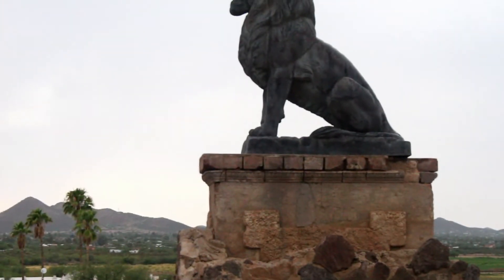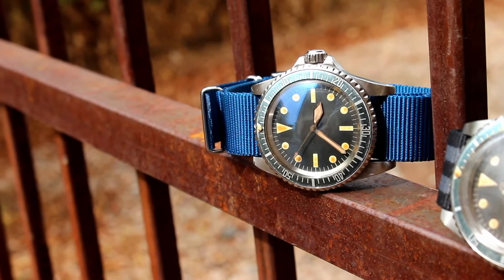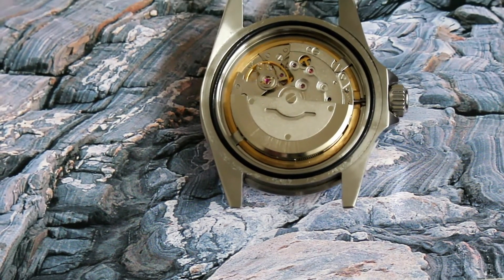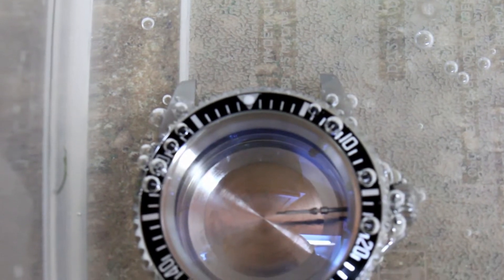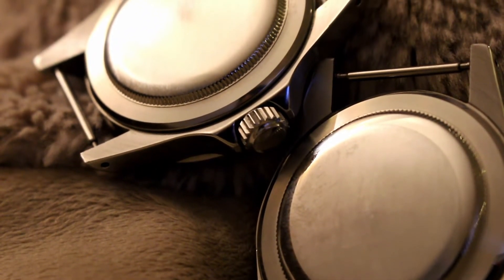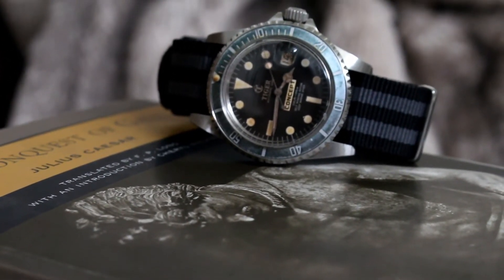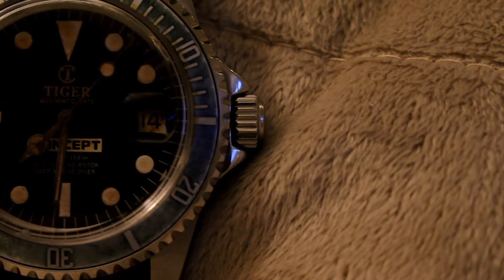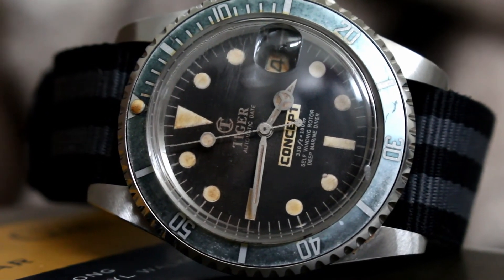Vintage Tiger Milsub & Submariner Watch Review